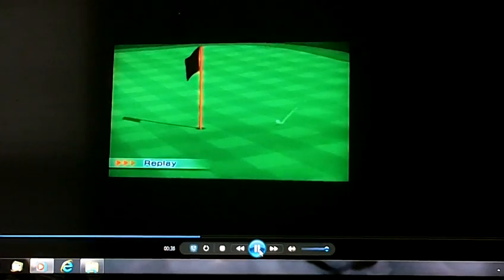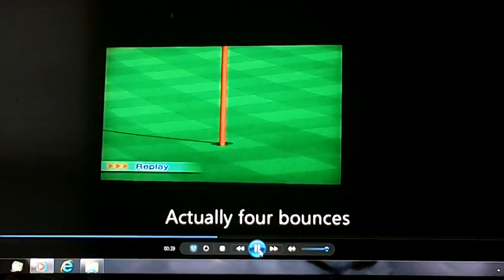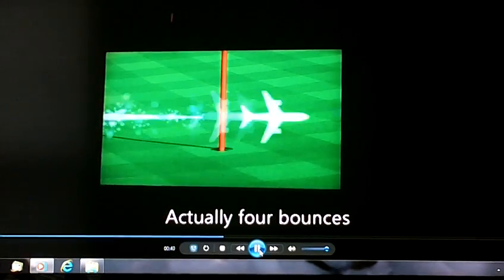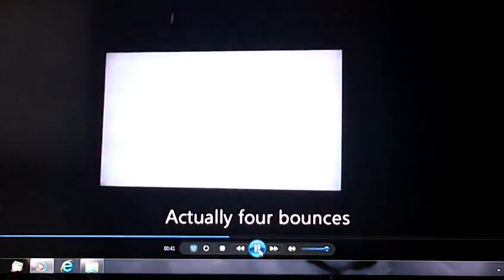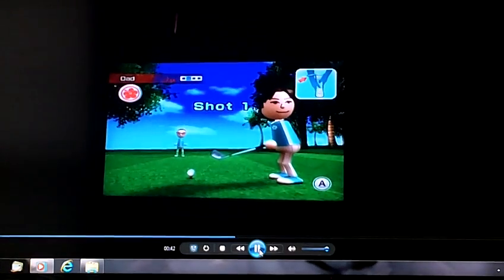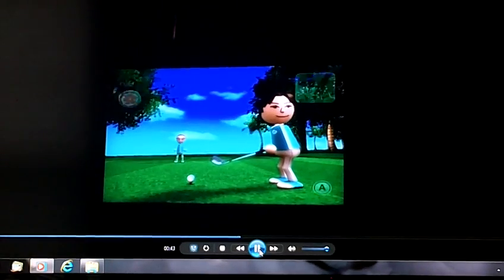Hole in One in Wii Golf by Anakin on Hole Two